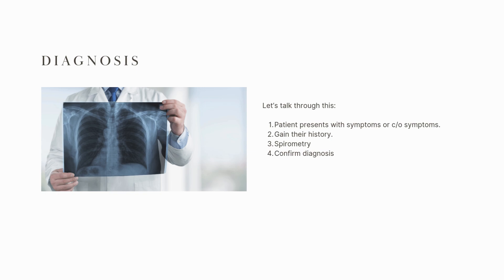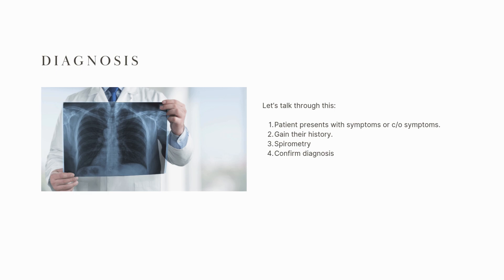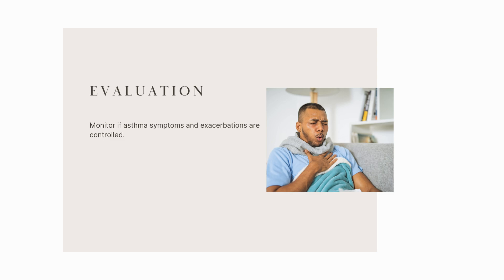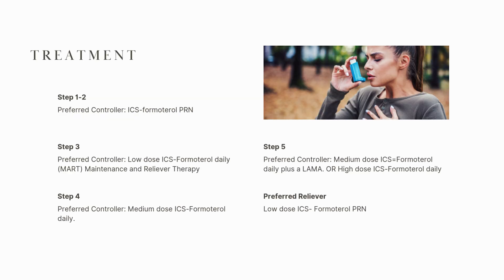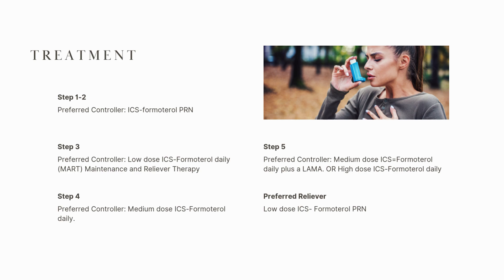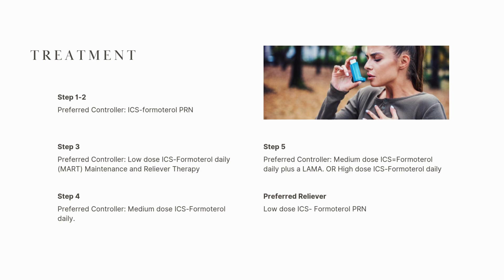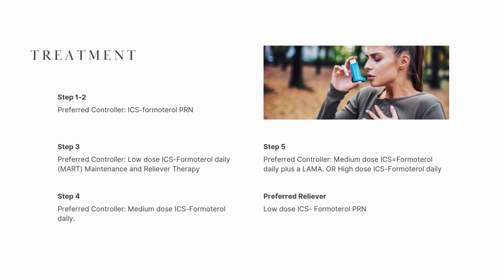GINA Guidelines: Asthma guidelines explained for Nurse Practitioner Board Preparation.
Asthma guidelines. | GINA guidelines | Nurse Practitioner Board Preparation